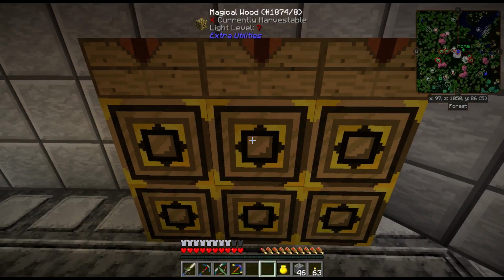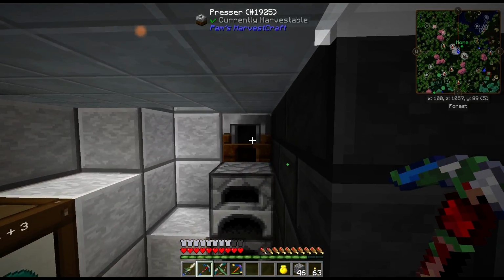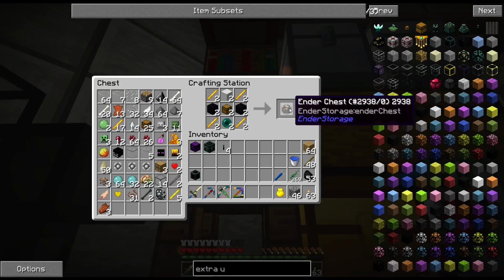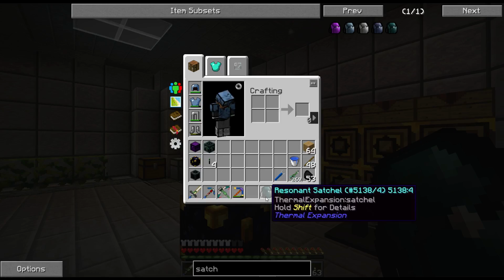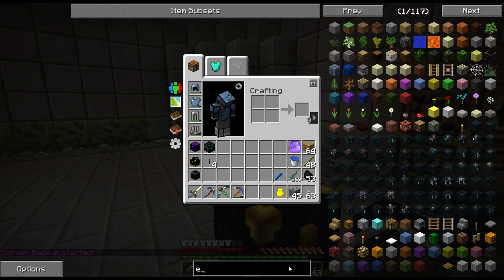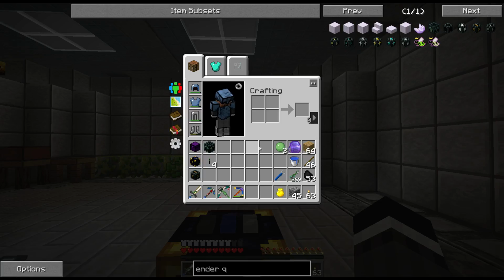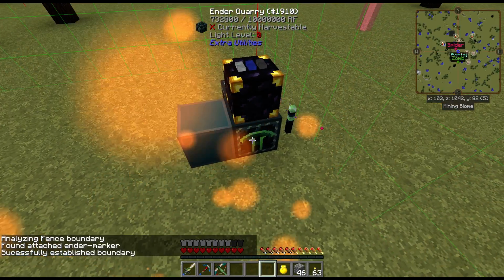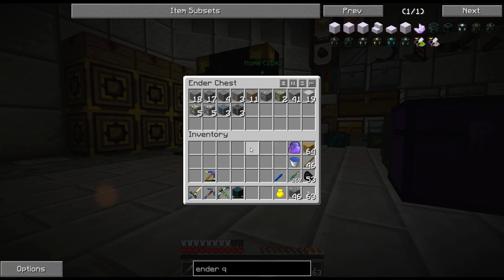Crackpack on the Mindcrack Server - E10 - Ender Quarry Setup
FTB Presents Crackpack is the official Minecraft 1.7.10 modpack from Mindcrack. I was fortunate to be invited to play on the official server with Pakratt0013, the rest of the Mindcrack team and a few other friends of the group. I'll be streaming much of the time I play on the server and will port it here to my Youtube channel as well.

This is a big change from my normal hardcore survival games, so let's go have some fun in a pack where we can have everything we want and become super rich and powerful!

Get the pack from the Curse launcher and play along!